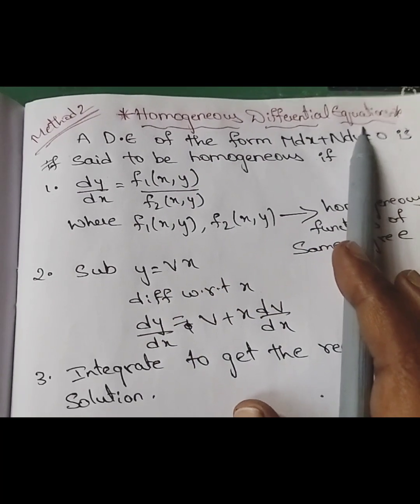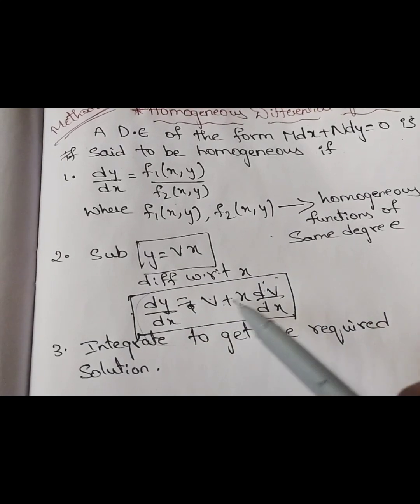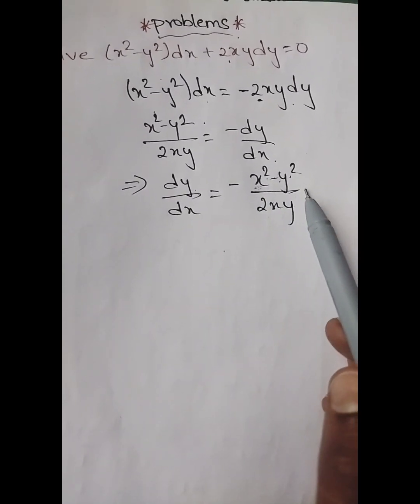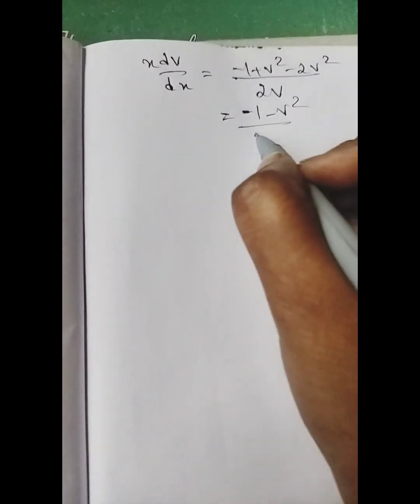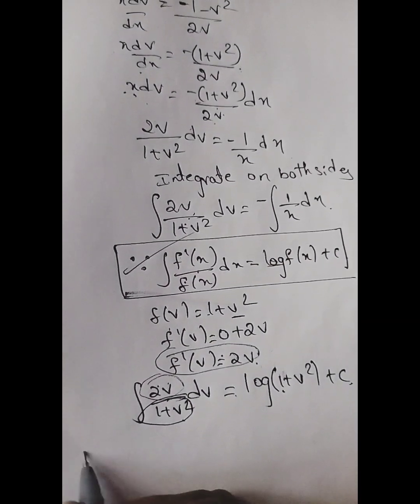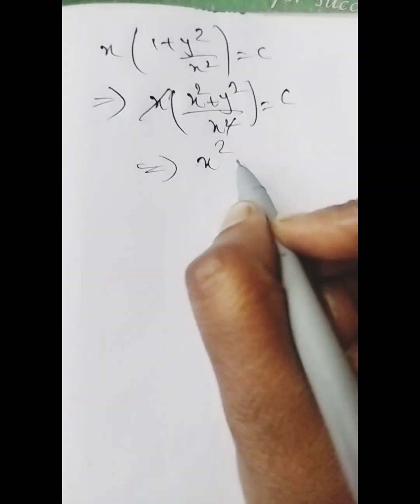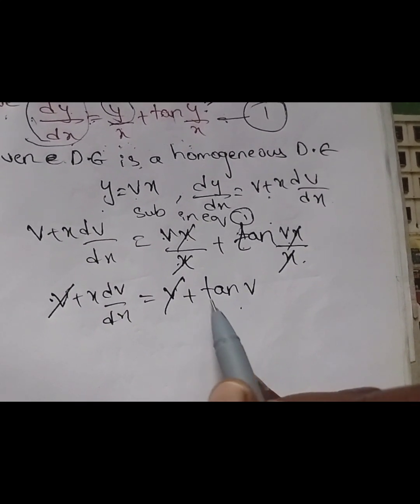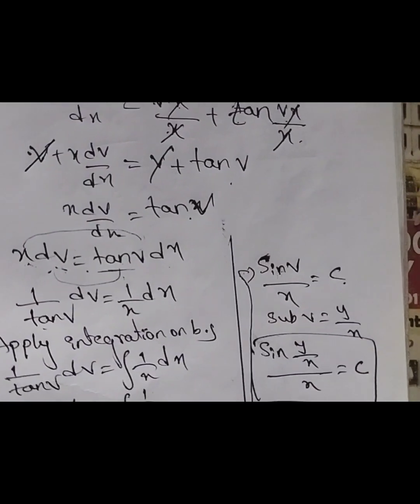Homogeneous Differential Equations||Differential Equations Method 2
Homogeneous Differential Equations Method
For formulas view these links